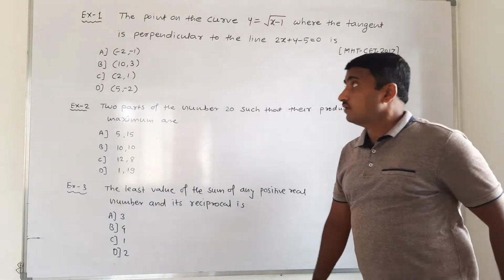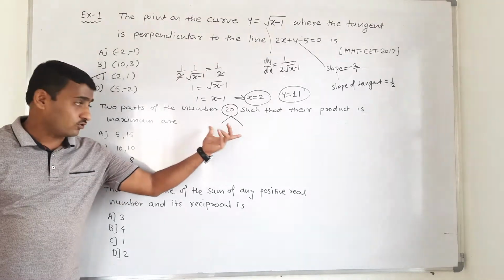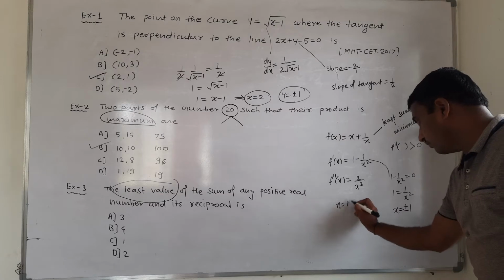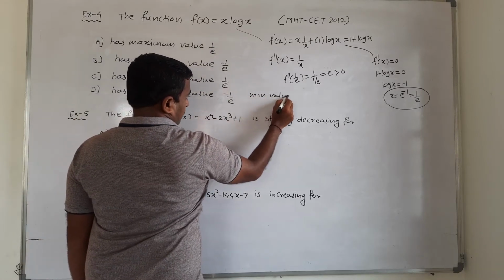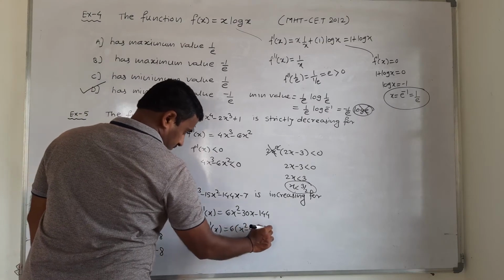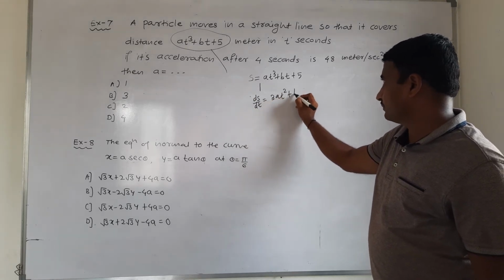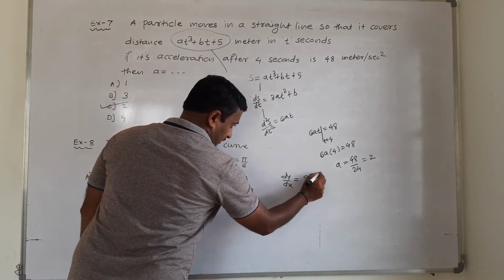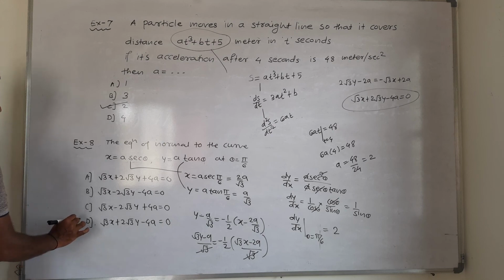Topic:-Applications of derivatives Lecture no ..25